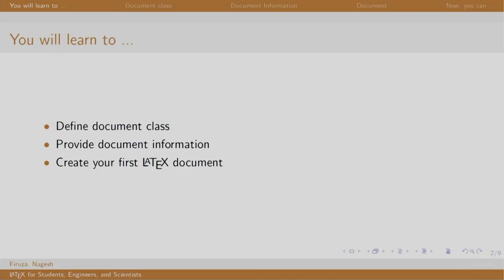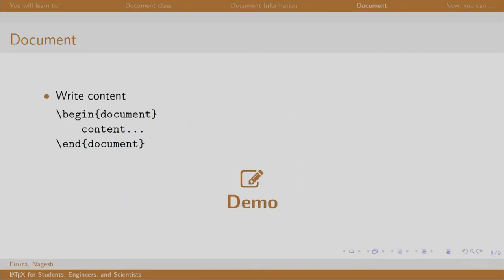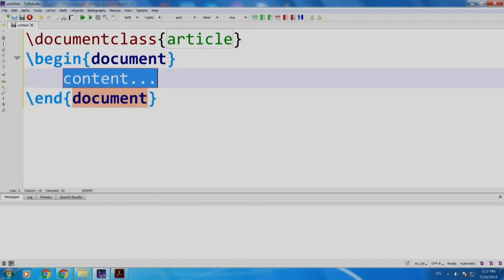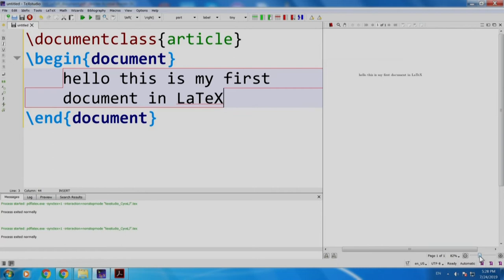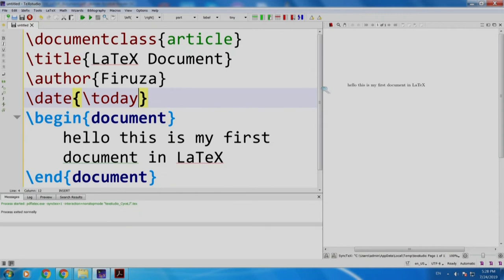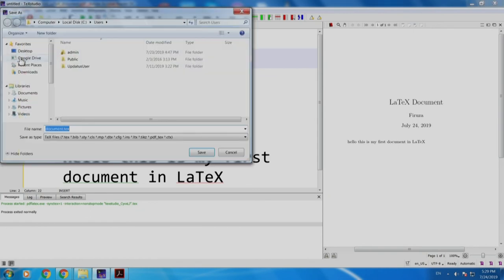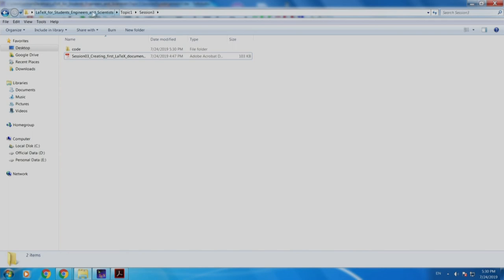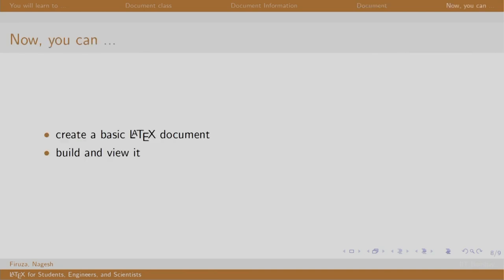LaTeX101x S103 Create First LaTeX Document